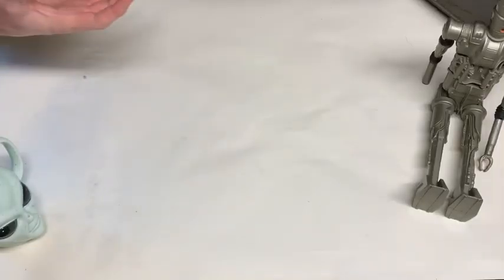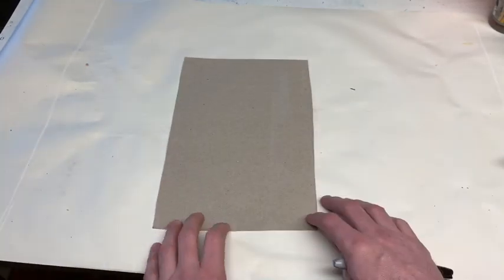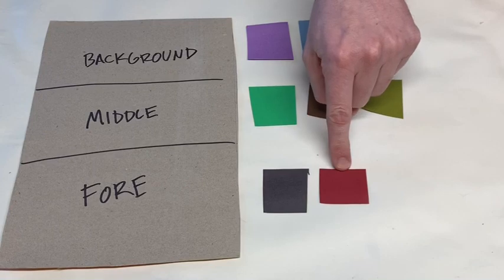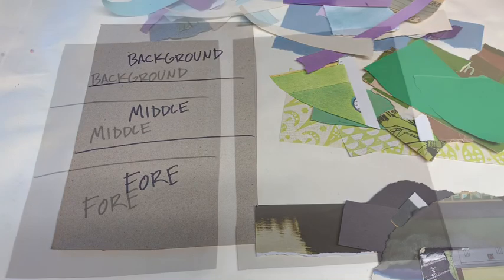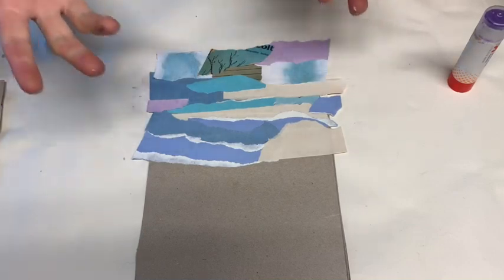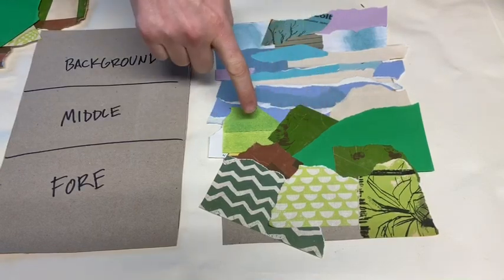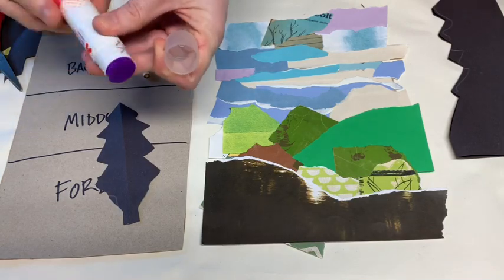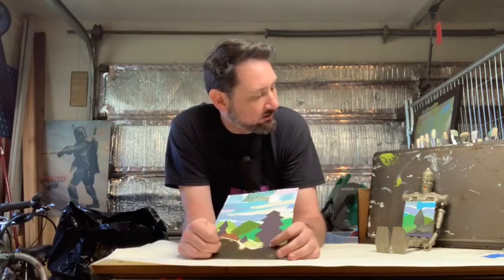LANDSCAPE COLLAGE- Art Class with Mr. Noah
Mr. Noah shows you how to make a unique landscape using collage techniques. This project is designed for 1st-3rd grades but anyone can participate!